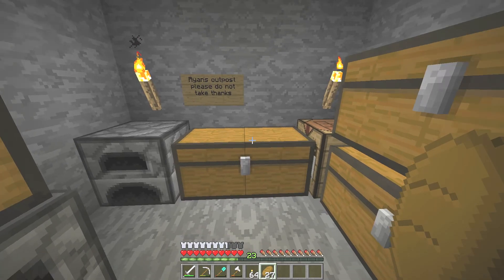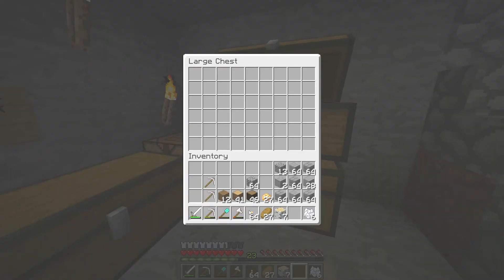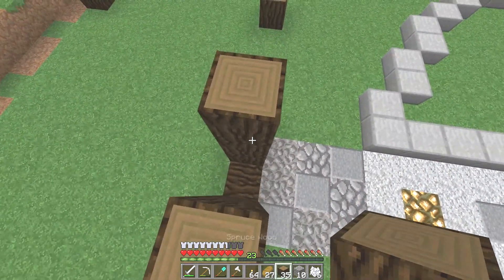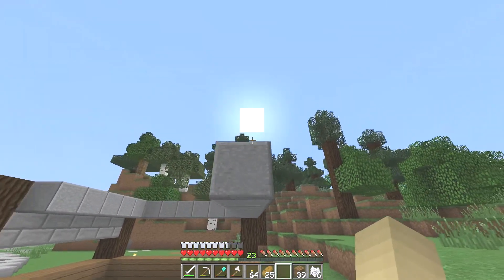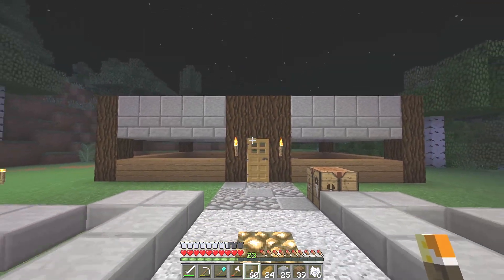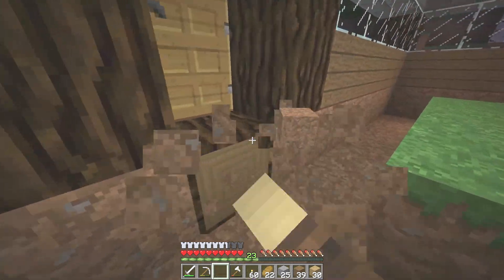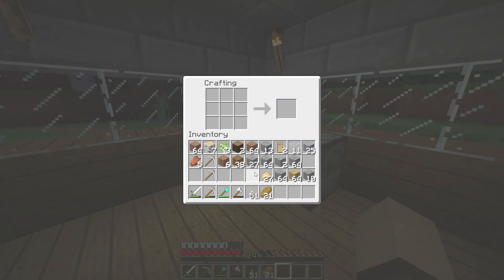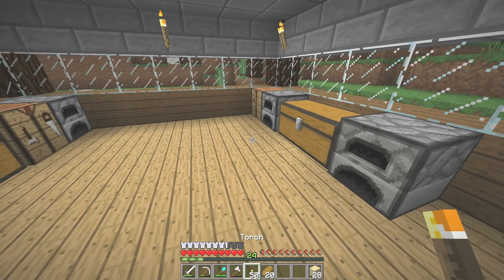Minecraft-Hidd3n SMP-Episode.3-Wait I Built Something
Nice finally a house also thanks Superfudge247 for letting me be a part of an awesome project :D

Screen Capture: Fraps

Microphone: Blue Yeti

I hope you enjoy my videos I try my best to upload regularly and get my videos as good as they can.